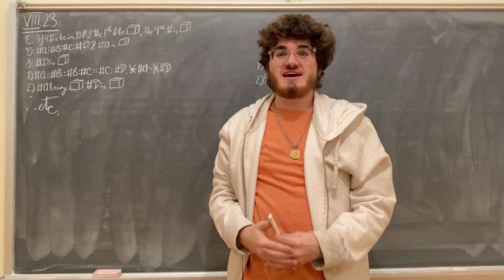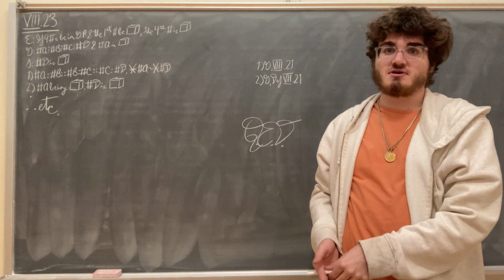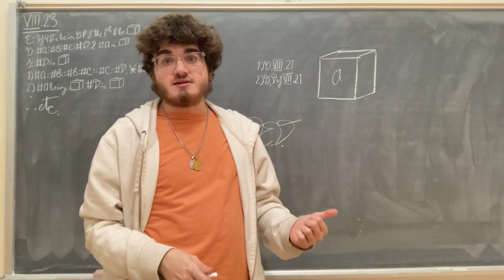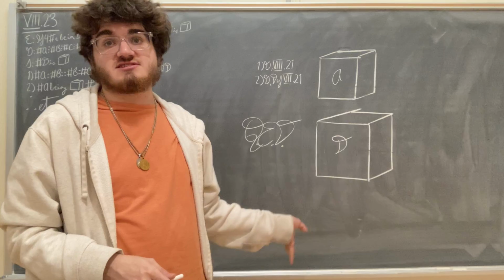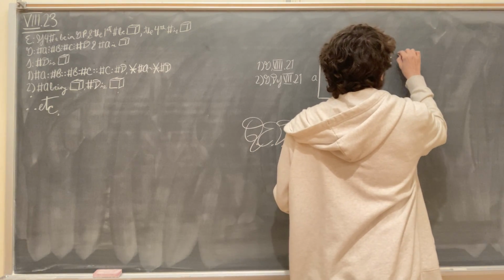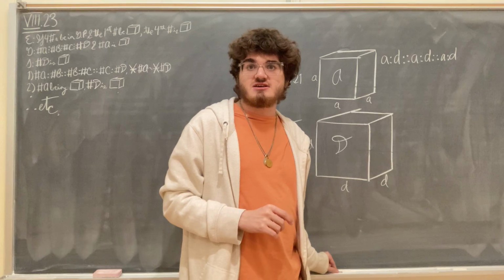Euclid's Elements, Book VIII, Proposition 23 (VIII.23)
"If four numbers be in continued proportion, and the first be cube, the fourth will also be cube."